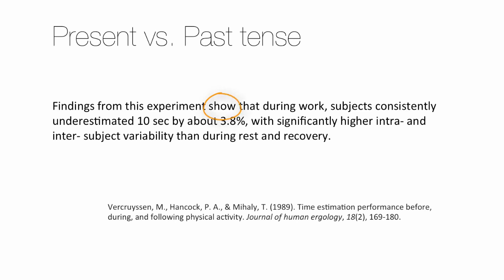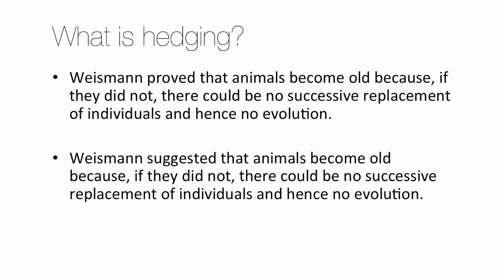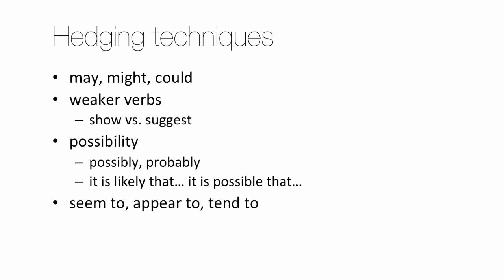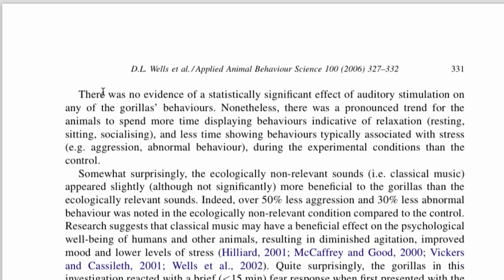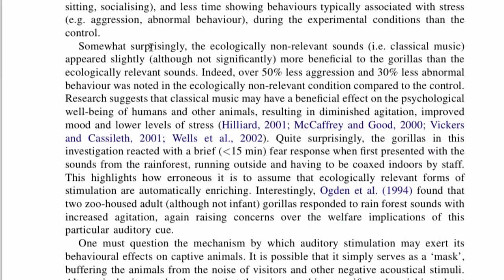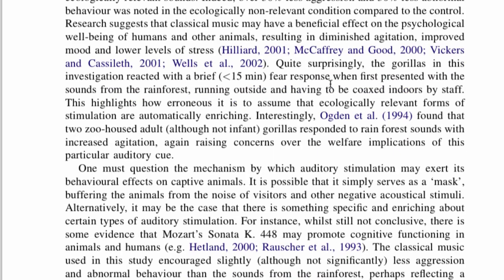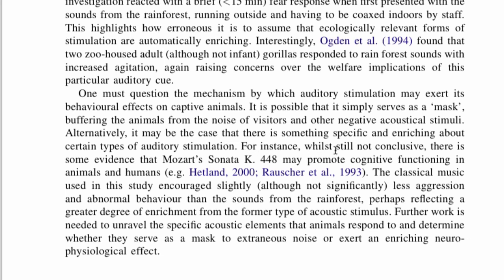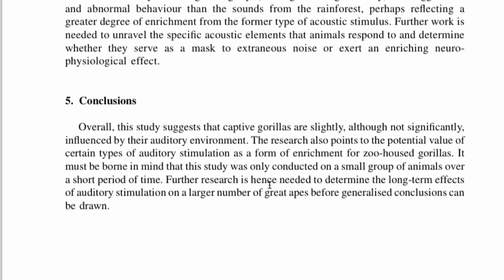How to write the Discussion part 2